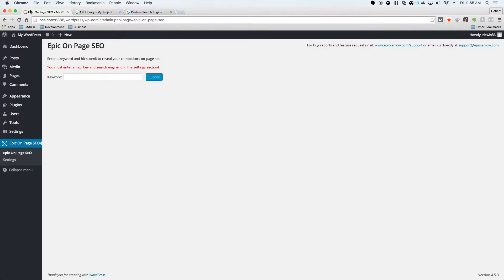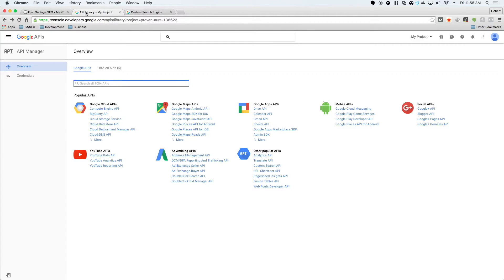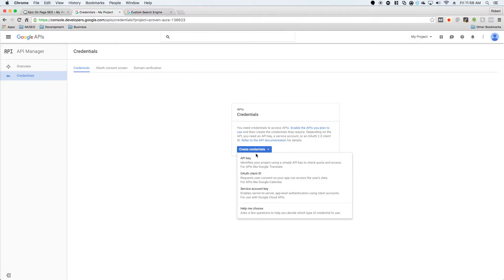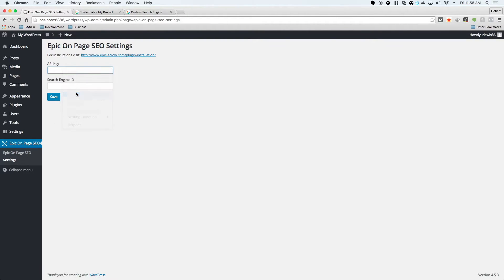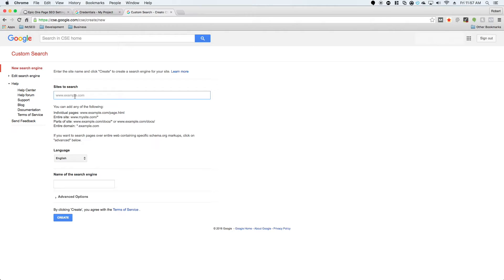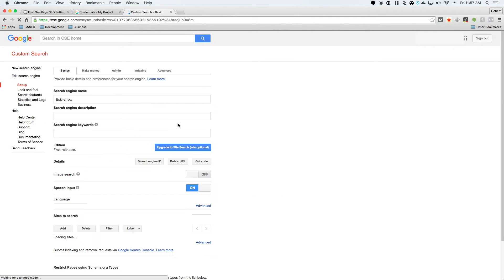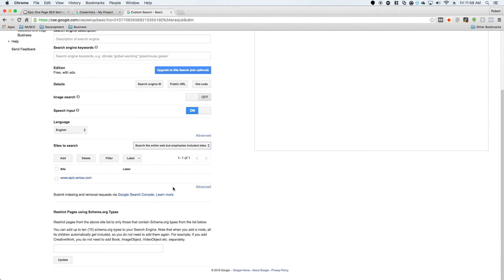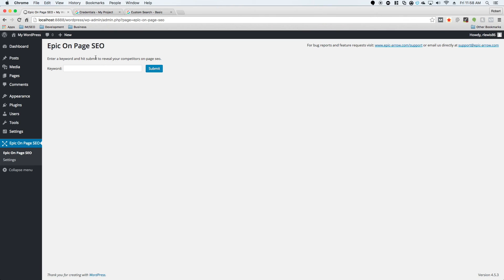API Key & Search Engine Id